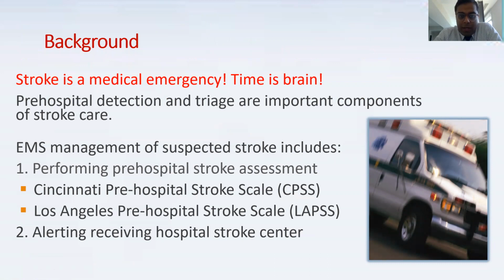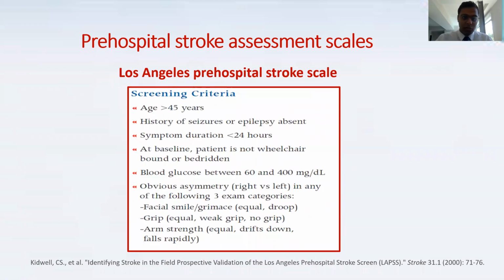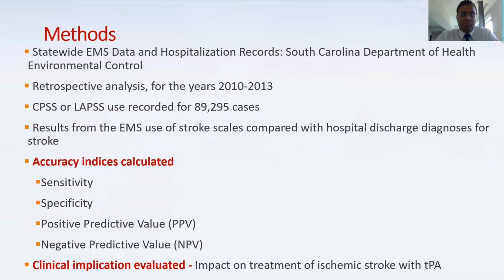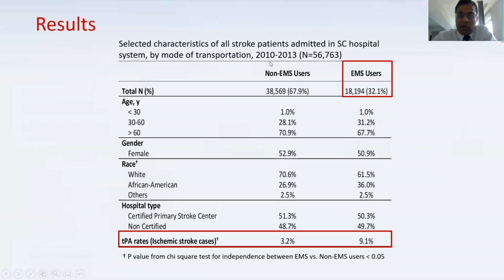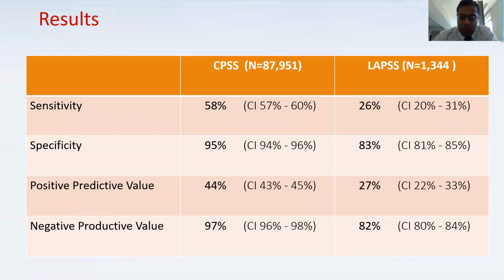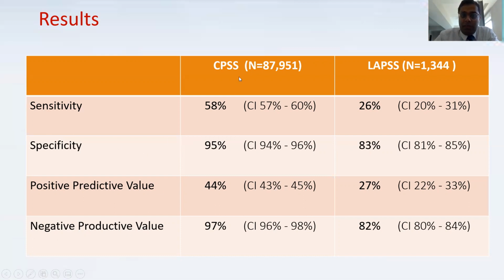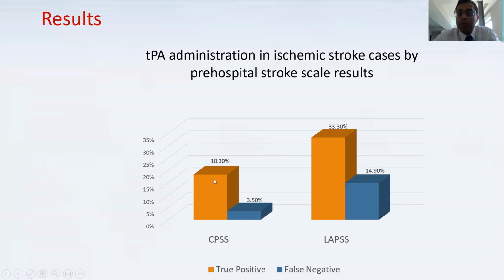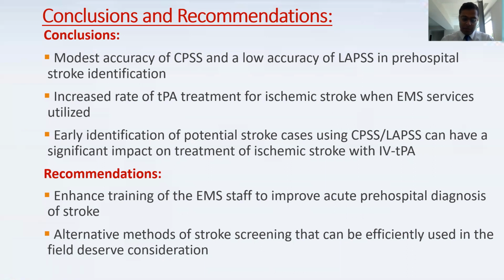Tushar Trivedi | Regional Medical Center, Orangeburg, South Carolina |SciTech Central Neurology 2021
Talk on How Accurate are Pre-Hospital Stroke Scales Used by Emergency Medical Services and What are their Clinical Implications: State-Level Experience from South Carolina, United States

Dr. Tushar Trivedi is a vascular neurologist and stroke medical director at Regional Medical Center, Orangeburg, SC. He holds an MPH and a Ph.D. in epidemiology, MD in medicine, and has further completed neurology residency training and vascular neurology clinical fellowship. His research interests include inflammation, intracranial atherosclerosis, and stroke. He has successfully combined clinical care, research, and teaching, and continues to work on advancing and understanding the causes and treatment of stroke.